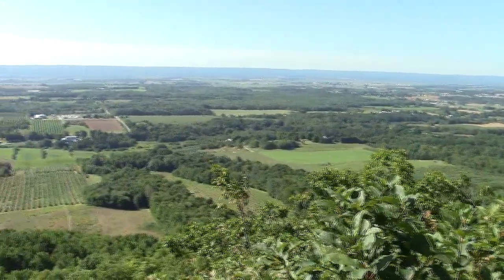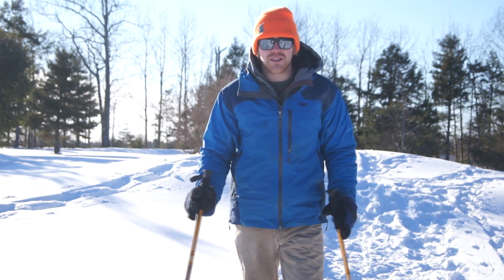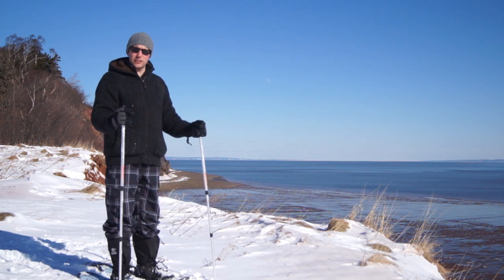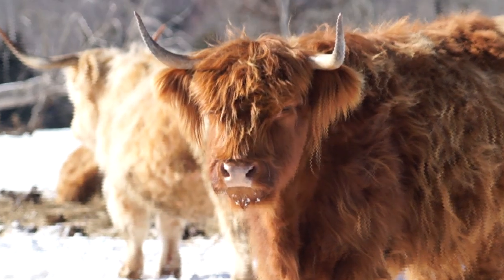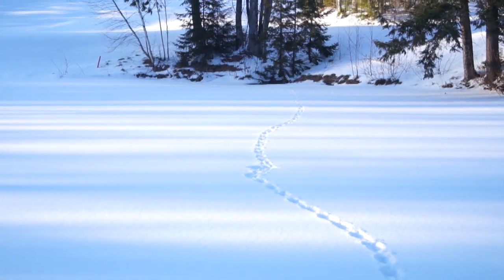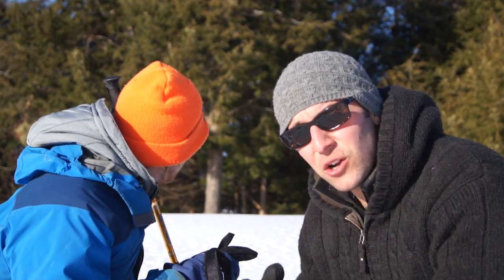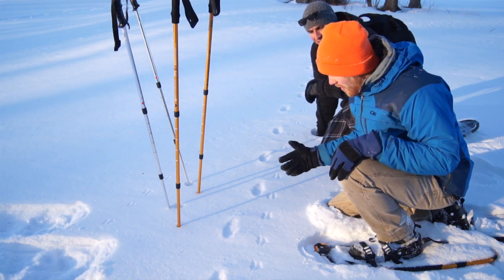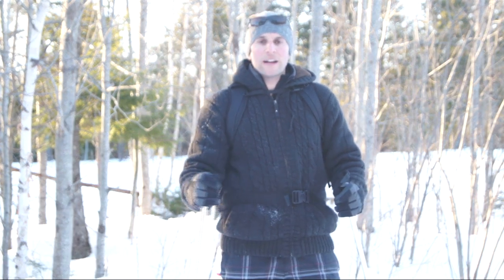Bay of Fundy, Bald Eagles and Snowy Owls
Great Earth Expeditions - The Travel Series
Episode #2 - Annapolis Valley Bald Eagles & Snowy Owls in Winter

Join host Ryan Barry (adventure guide & travel blogger) as he explores Nova Scotia and abroad in search of epic adventures discovering waterfalls, caves, inspiring landscapes and encountering wildlife along the way.

This travel series will fuel your thirst for adventure with captivating scenery and exciting pursuits in nature while inspiring you to enjoy the outdoors with how to videos, travel tips and understanding the importance of living a healthy balanced lifestyle with the help of mother nature.

Safe Travels